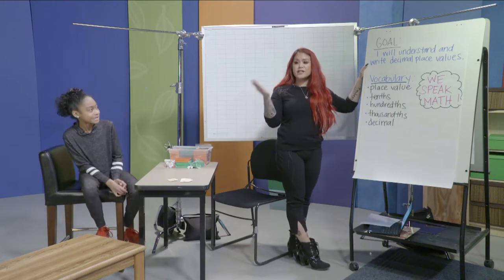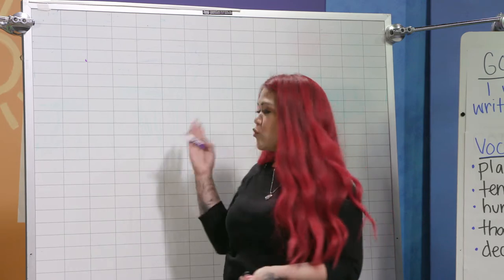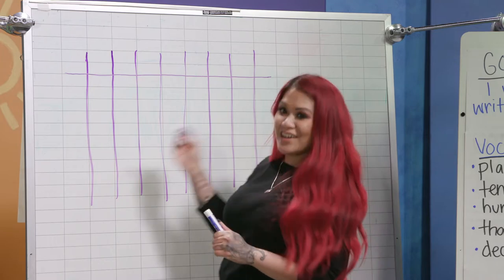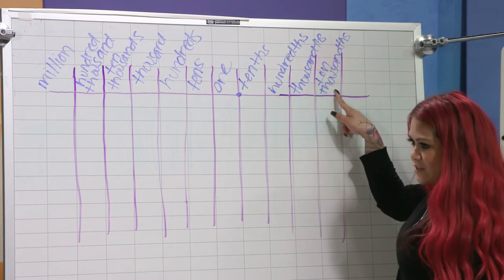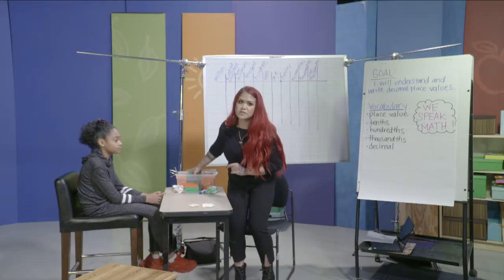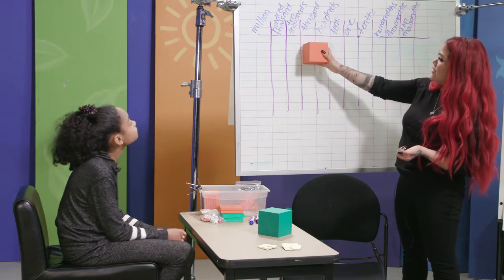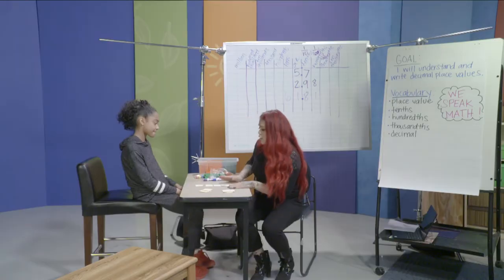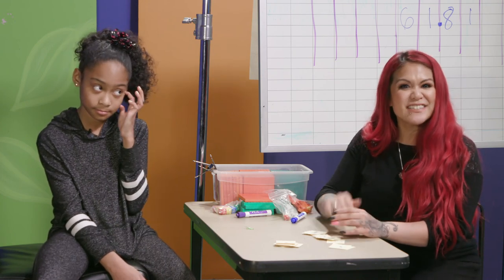Math, Grades 4-5, 4/6 - Lesson 1, Decimals